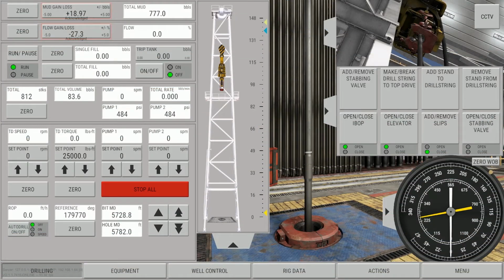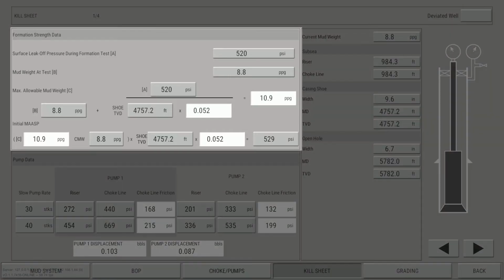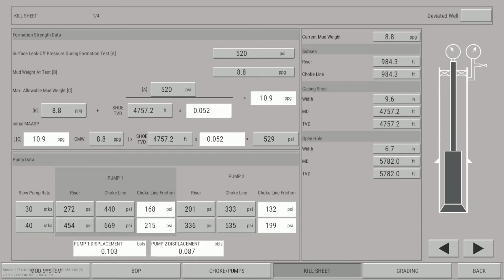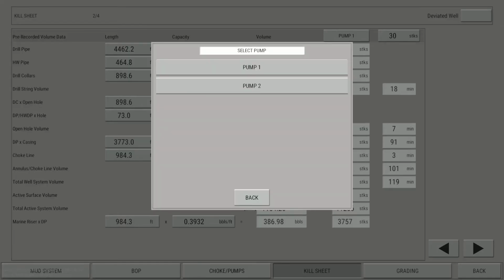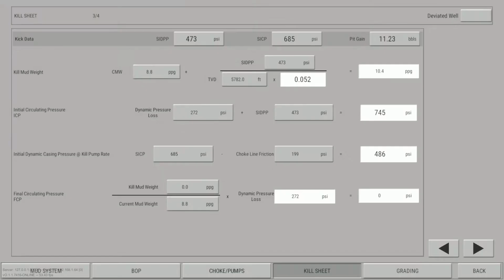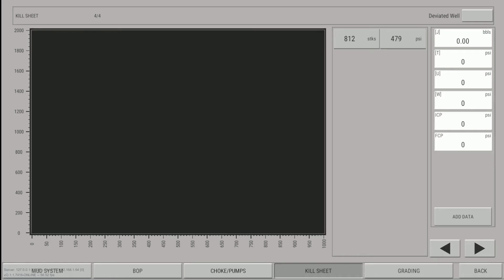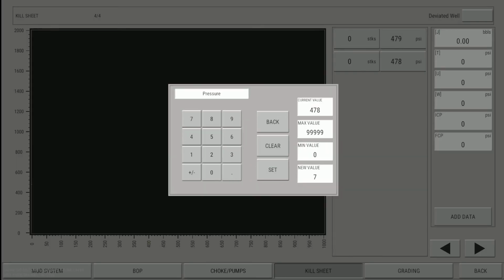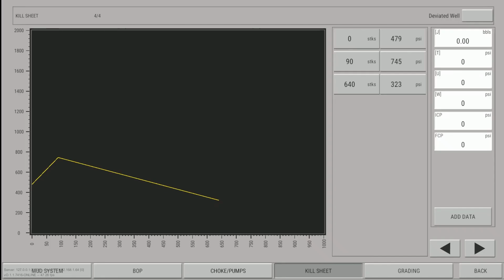Well Control Simulator - Kill Sheet Tutorial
Overview of the Kill Sheet

Our Well Control Simulators provide an opportunity to learn dynamically, preparing operators for drilling operations and well control procedures. Our simulators are supported by a full line of comprehensive tutorial videos to assist user training.